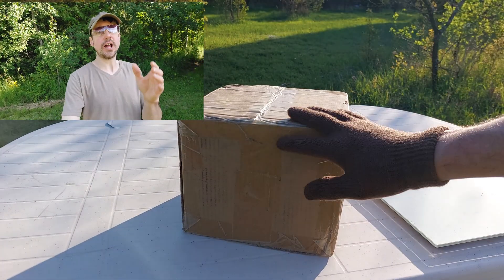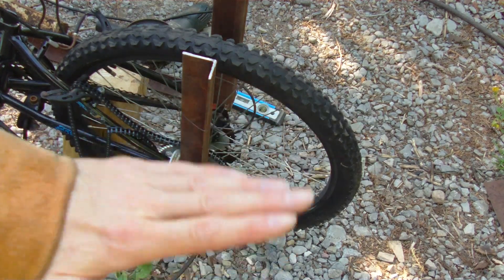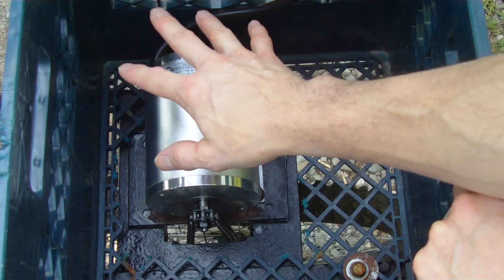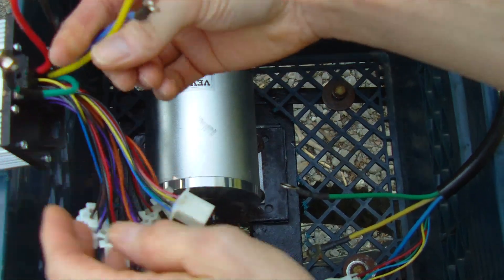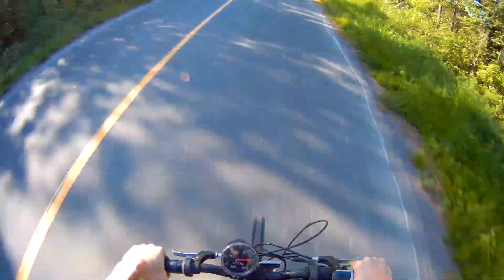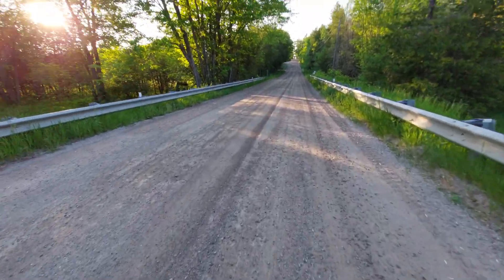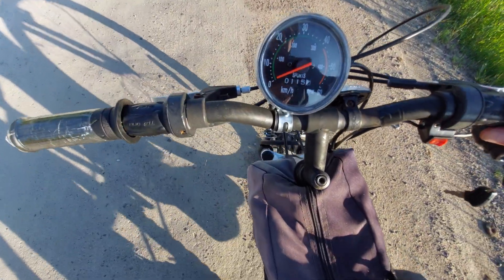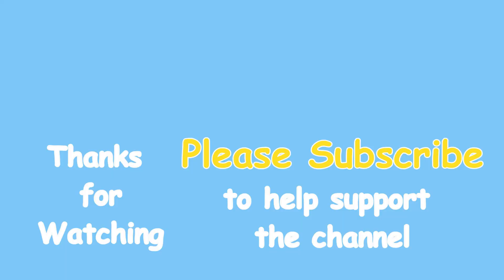I Built a 1800 Watt Electric Bike with a Vevor BLDC Motor Kit - 35MPH Chain Drive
I built a homemade ebike with a 1800 watt Vevor BLDC motor kit. This homemade electric bike is chain drive, with a brushless motor and 33 amp controller.  All the original gears are on the bike, so you can ride like a normal 21 speed mountain bike but with a big boost.
Top speed with my battery and gear configuration is about 35MPH, it can go faster with some easy mods to the battery and motor pinion, but I ride normally at 30kmh top speed when using the motor..  I will make another post after some mods, if people watch and enjoy the video.

Motor kit

I have built many different types of ebikes, and cover batteries, controllers, wiring, freewheel bearings etc.

Range of this ebike is limited about 24km 14 Miles, because I'm using four 12v 10Ah SLA batteries. I need to upgrade to a lithium ion, Lifp04, or lipo battery, but as of now cost is an issue right now.  The bike and most materials were free, I was sent the motor kit for review,
I had the SLA batteries and paid about 24$ a piece, chain, sprocket and free wheel was about 30$.  Why use a motor with chain drive, in my location hub motors are very expensive and the used hub motor kits are not available or the shipping is ridicules.

I understand not everyone can weld, you can mount a motor on a bike without welding. I only weld to make quicker and stronger builds,  You could use steal slotted metal, the flat stuff with the holes. Also U clamps or exhaust clamps work well, round all with machine screws or self tapping screws.

 Another bonus of a chain drive motor, with a lot of hub motors you with lose performance due to magnetic drag, depends on if your hub motor has a clutch or not. I can't have re-gen on this bike because I'm using a freewheel so the motor only engages when I apply throttle.  I do not recommend building this, do not build this at home. The bike was driven on very quiet privet roads.  This video is for edutainment purposes only, follow all local requirements.

Peace

I have more projects planed, not just ebikes. Sorry I don't get into the comments very often, most of my allotted YT time is spent making these videos, and filling out everything. I don't get much of a chance to log on, but I really appreciate your comments and feedback.  I do try and read comments while I'm posting a new video.  If you have anything you want me to add in a video or projects you want me to try and build please leave them in the comments.
Peace